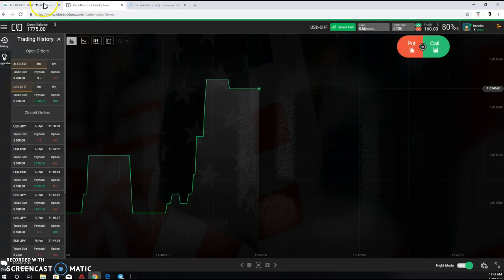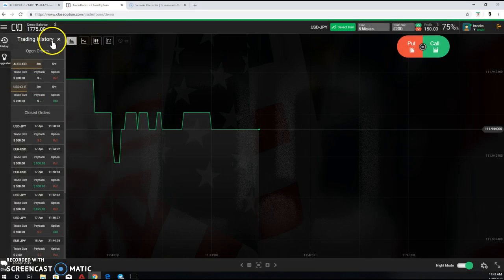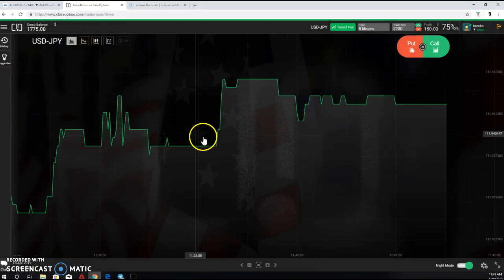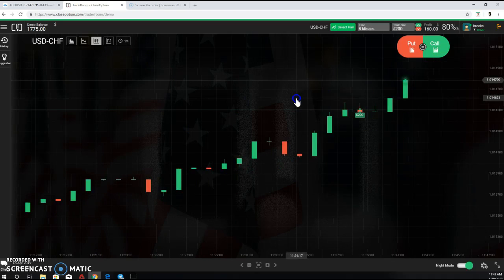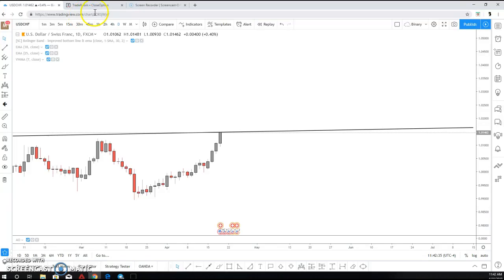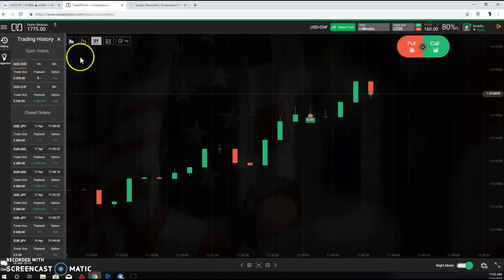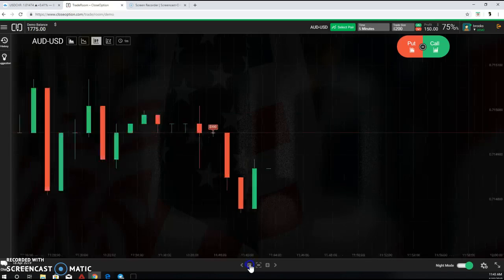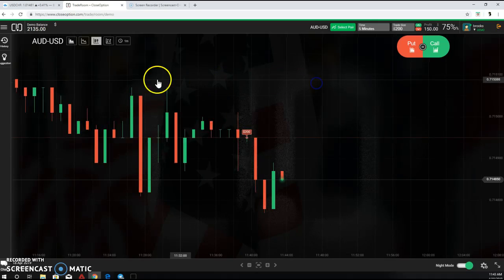Binary options on Forex pairs